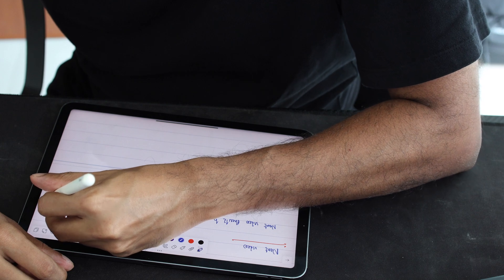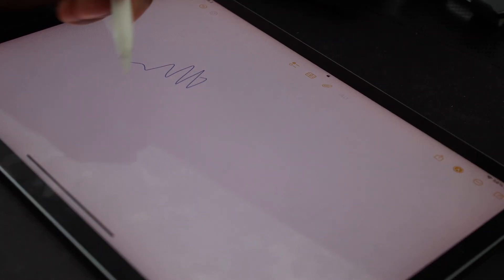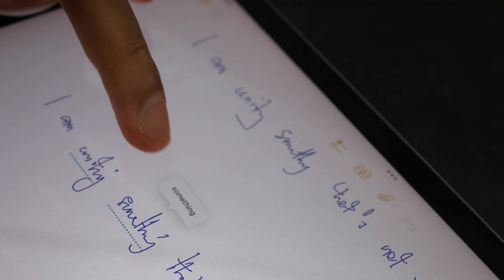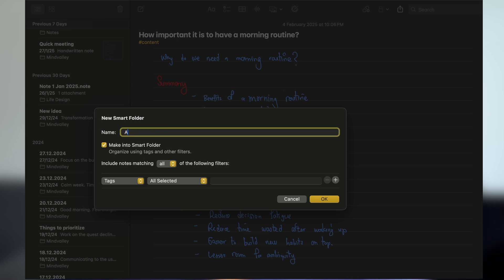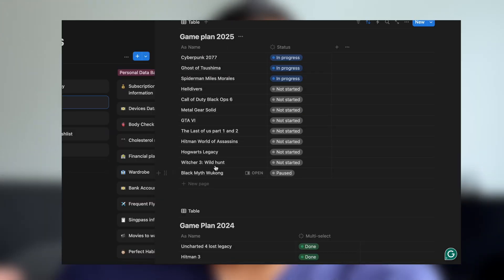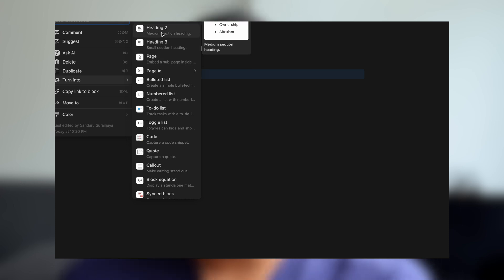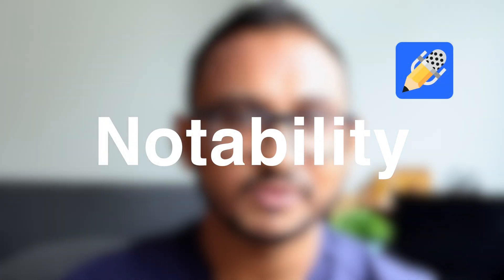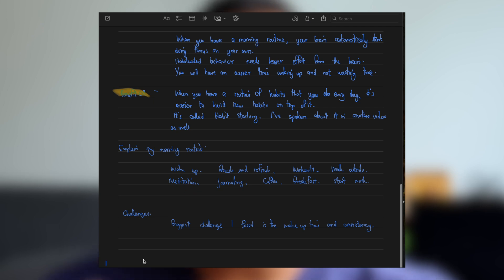The Best Note-Taking Apps: Apple Notes vs. Notion vs. Notability (My Honest Review)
📒 The Ultimate Note-Taking App Showdown: Apple Notes vs. Notion vs. Notability!

After three years of digital note-taking, I’ve tested almost every app out there. But when it comes to everyday use, three apps stand out: Apple Notes, Notion, and Notability. Each has its strengths and weaknesses—so which one is really the best?

In this video, I’ll break down:
✅ The best features of each app
✅ The downsides you should know before committing
✅ How I use all three apps in my workflow

💡 Which app is best for YOU?
 • Apple Notes → Perfect for quick notes & Apple users 🏆
 • Notion → The best for productivity & project management 🚀
 • Notability → The ultimate handwritten note-taking app ✍️

📌 Timestamps:
0:00 Intro – Why Note-Taking Matters
1:15 Apple Notes – Fast, Simple & Integrated
3:28 Notion – The Productivity Powerhouse
5:21 Notability – The Best Handwriting Experience
6:55  Final Verdict: Which One Should You Use?

Notion project management template credits to Notion.